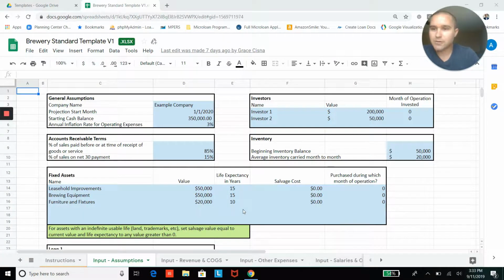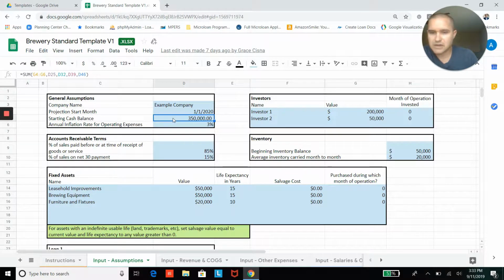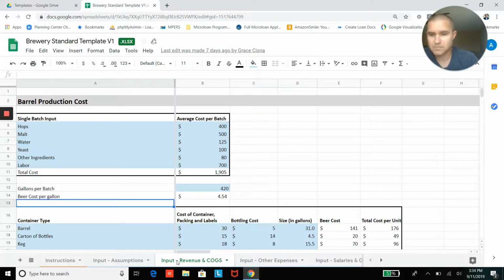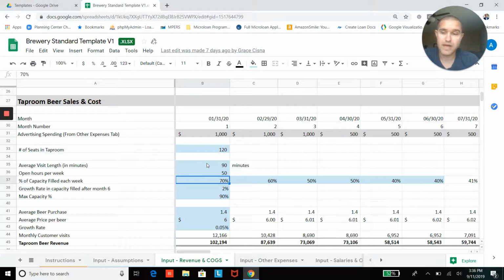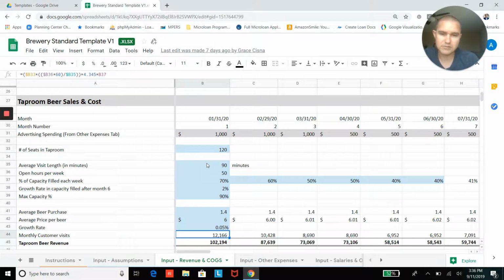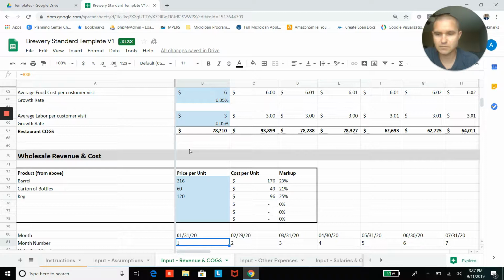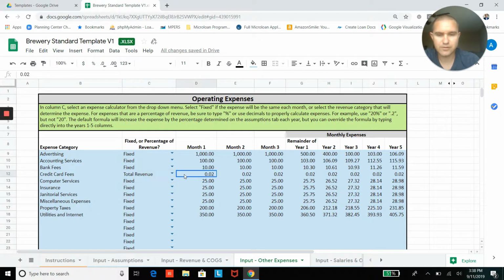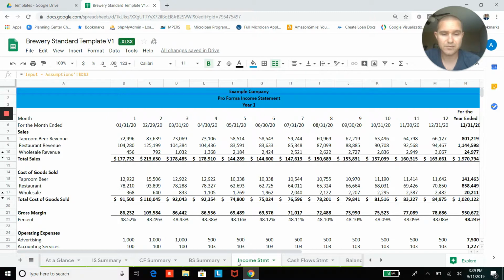Brewery Financial Projection Template